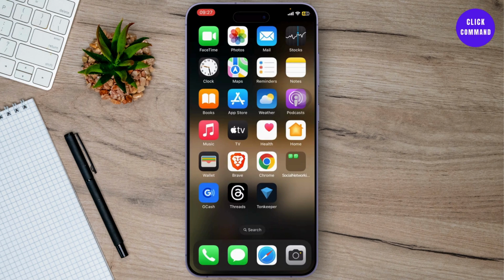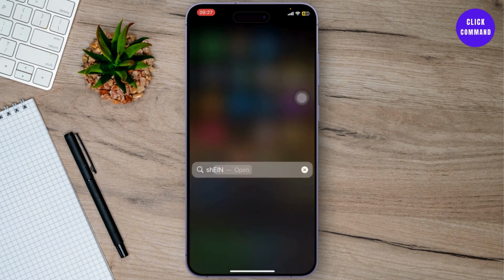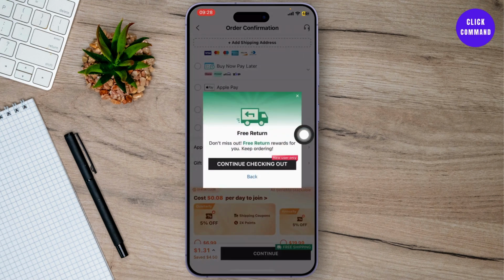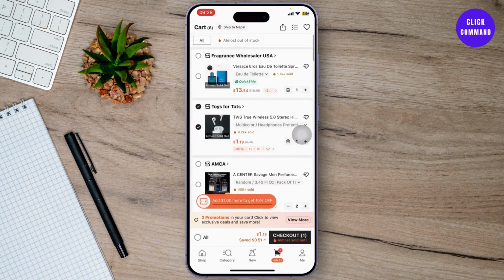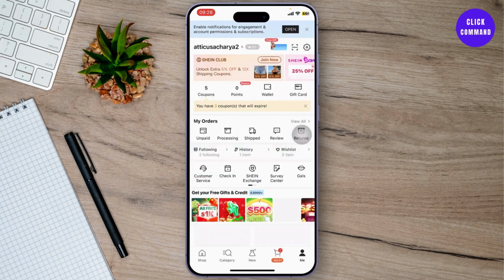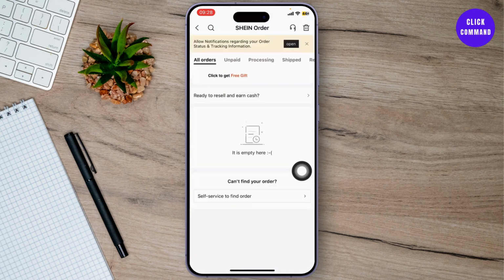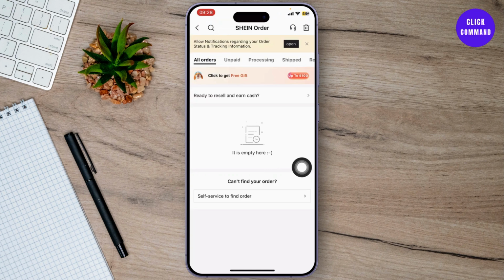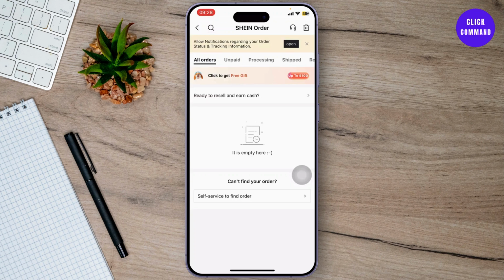How To Change Shipping Address In Shein After Placing Order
In this step-by-step tutorial, learn how to easily change the shipping address on Shein after placing your order. Whether you’ve made a mistake or need to update your delivery information, we’ll guide you through the process to ensure your order goes to the right place.

In this video, you’ll discover how to change your shipping address on Shein, including the steps to modify the address after your order has been placed. You’ll also learn how to switch addresses and update account information.

Timestamps:
0:00 Introduction
0:20 Step 1: Accessing Your Shein Account
0:45 Step 2: Changing Your Shipping Address